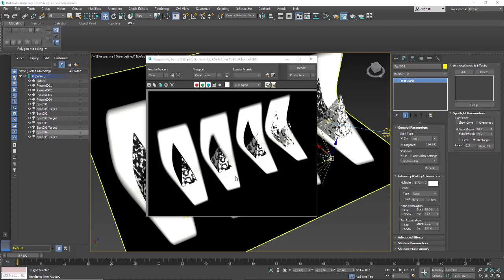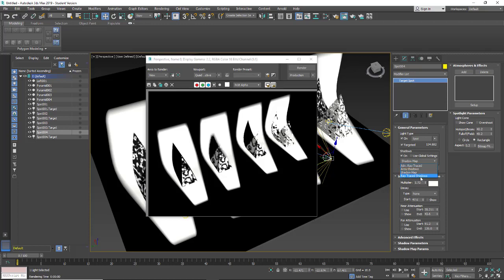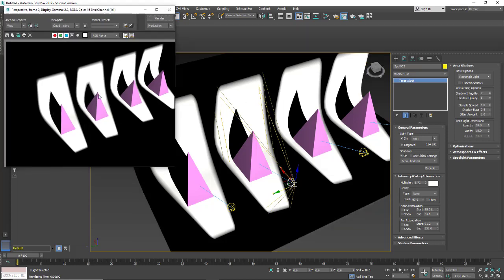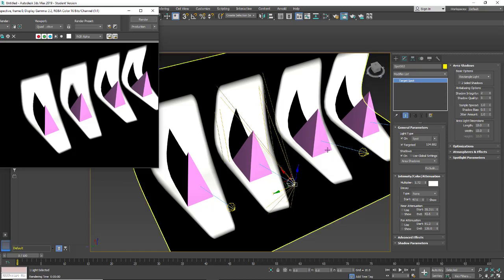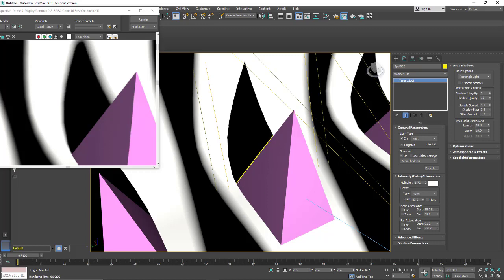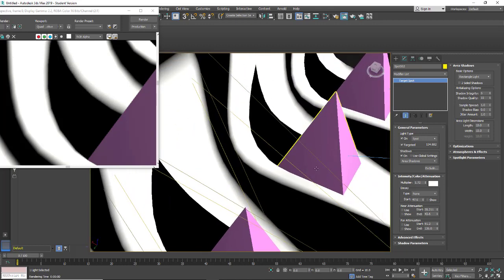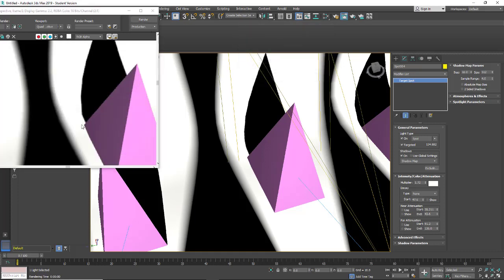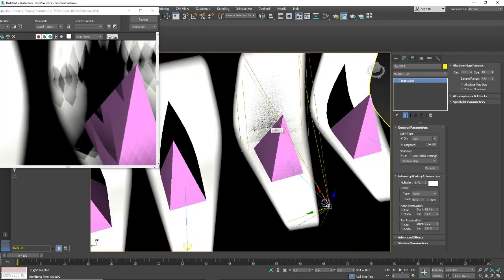3ds max - intro to standard lighting tutorial 3 of 3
3ds max - intro to standard lighting tutorial 3 of 3